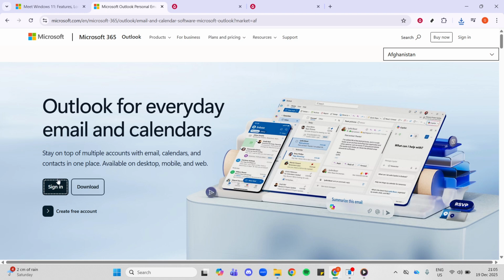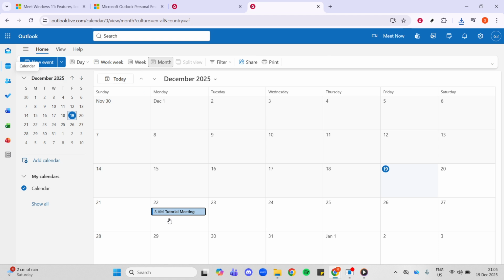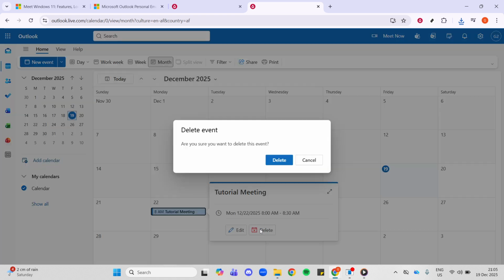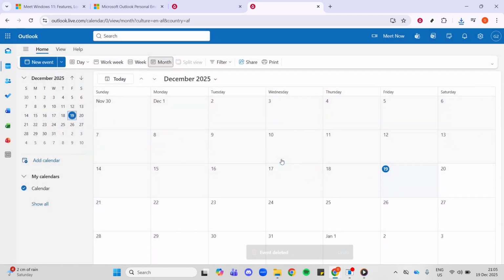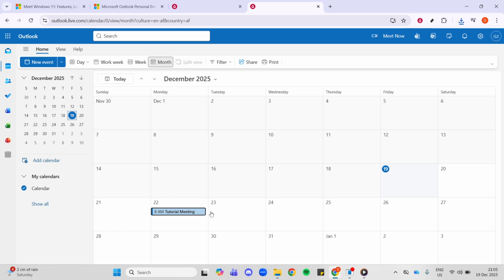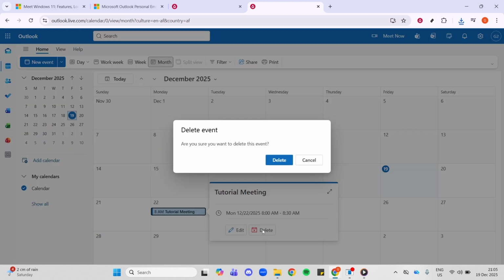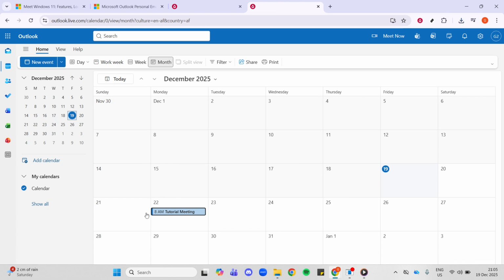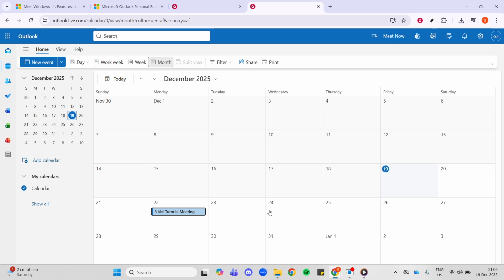How to Recover (Undo) Deleted Meeting in Outlook 2026 (Full Guide)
Accidentally deleting a meeting in Microsoft Outlook can disrupt schedules—but recovery is often possible. In this tutorial, you’ll learn how to recover or undo a deleted meeting in Outlook using the current desktop and web interfaces.

This video explains where deleted meetings go, how to restore them from the Deleted Items folder, and what to do if the meeting is no longer visible. You’ll also learn the difference between organizer and attendee recovery options, how recovery works for recurring meetings, and when restoration is no longer possible.